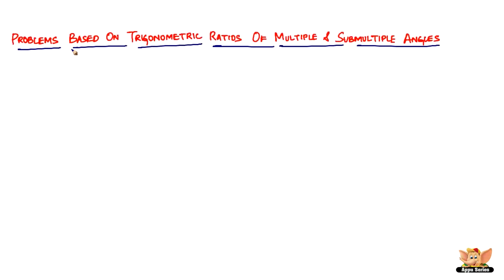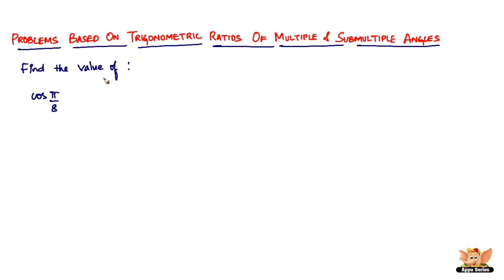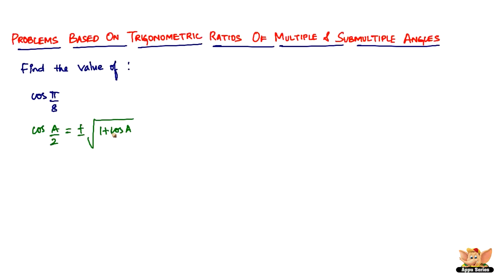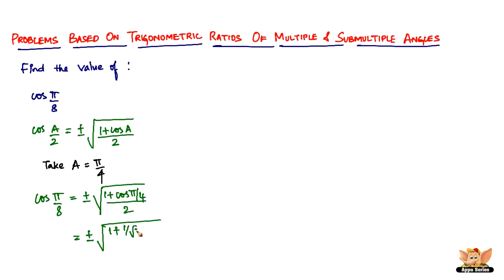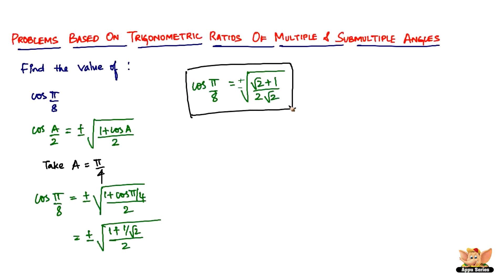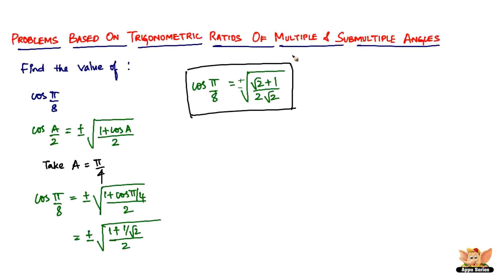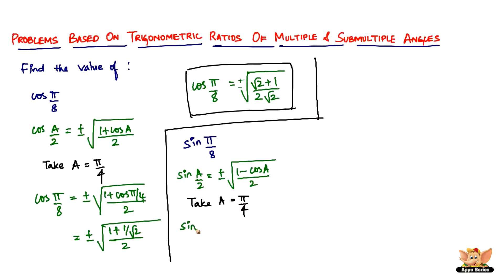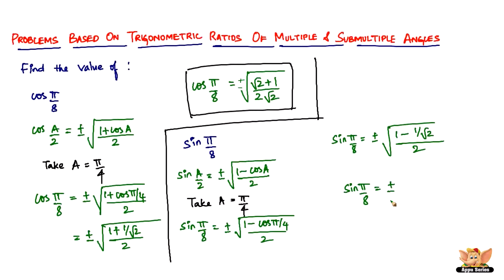Solve problems based on Trigonometric Ratios of Multiple and Submultiple Angles ?-- Vol. 8/11